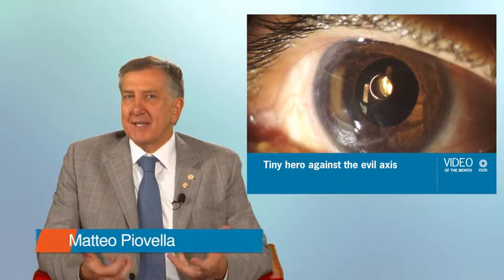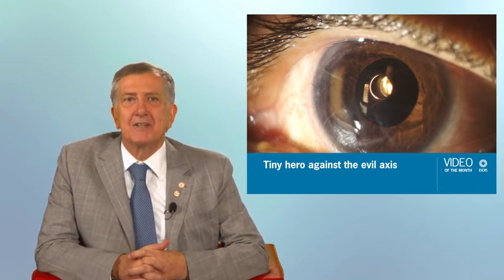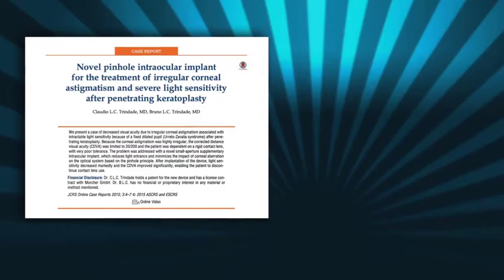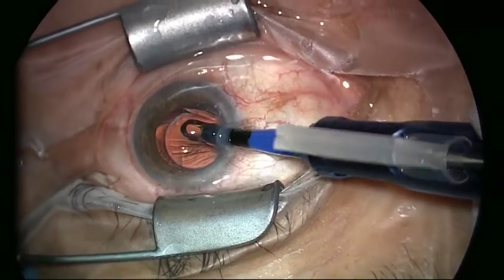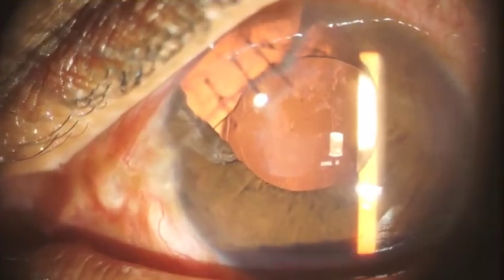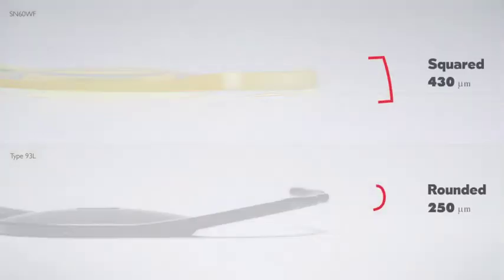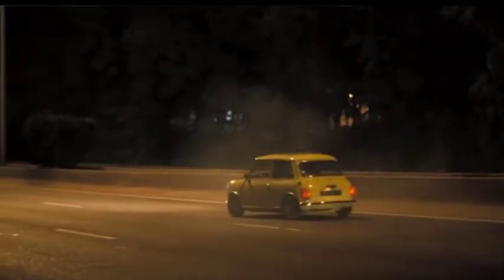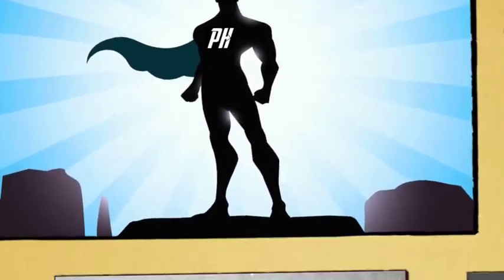ESCRS Video Of The Month, January 2018: Tiny Hero Against The Evil Axis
Matteo Piovella from Italy introduces this video from Claudio Trindade from Brazil. Cornea irregular astigmatism management is a real nightmare. This video suggests a new approach to tackle the problem. What do you think?